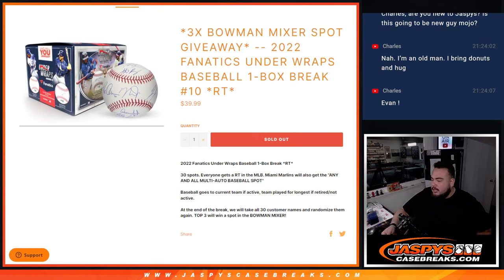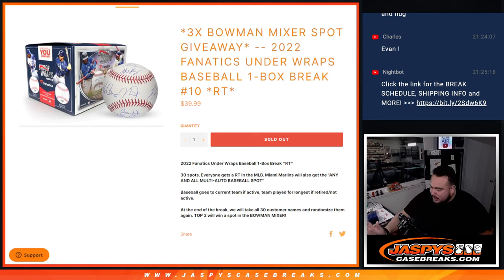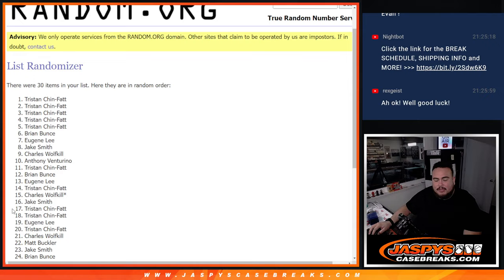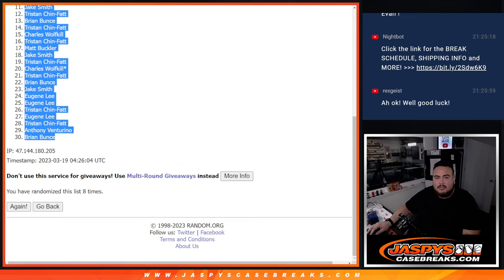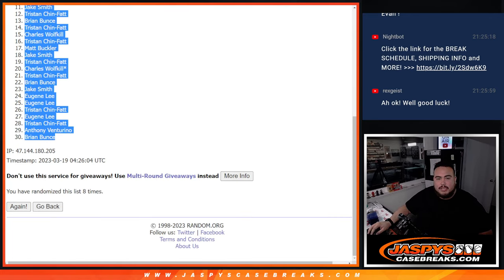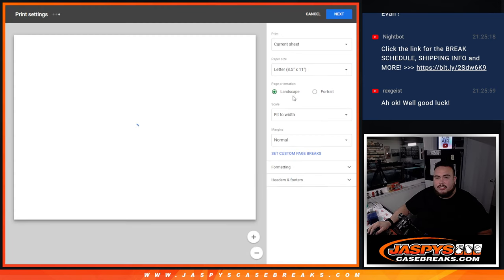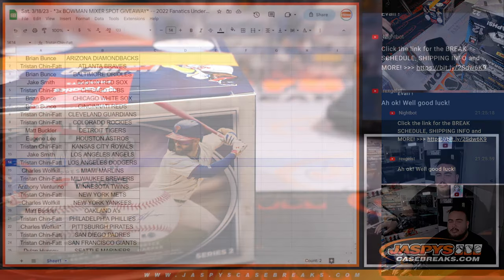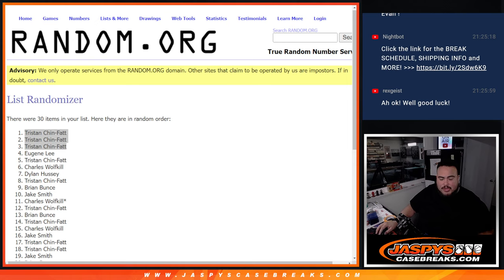Sat. 3/18/23 - *3x BOWMAN MIXER SPOT GIVEAWAY* -- 2022 Fanatics Under Wraps Baseball 1-Box #10 *RT*